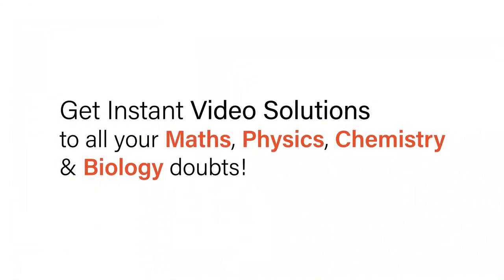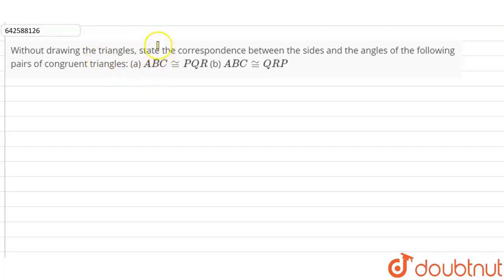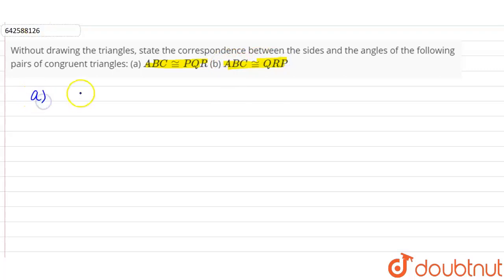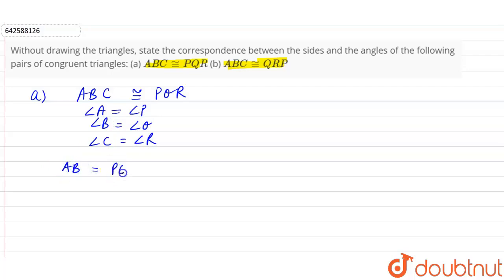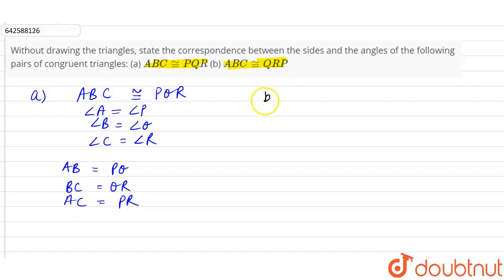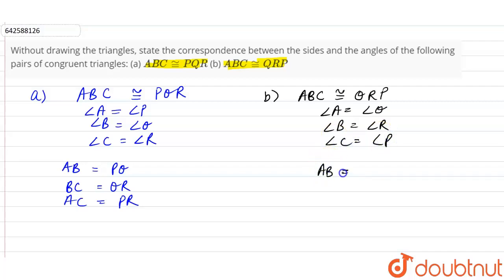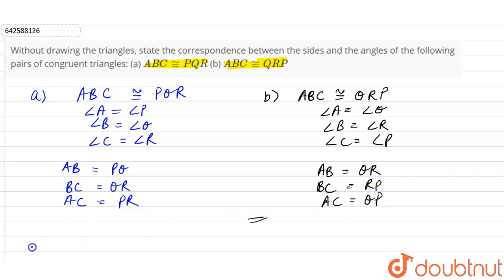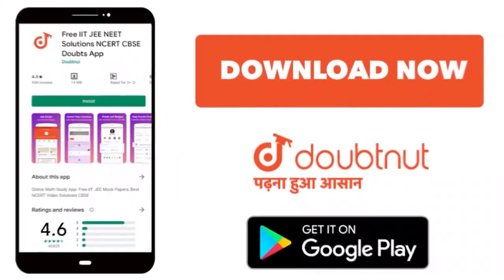Without drawing the\ntriangles, state the correspondence between the sides and the angles of the...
Without drawing the\ntriangles, state the correspondence between the sides and the angles of the\nfollowing pairs of congruent triangles:\n(a)  A B C~= P Q R\n (b)  A B C~=Q R P
Class: 7
Subject: MATHS
Chapter: CONGRUENCE
Board:CBSE

👉 Have Any Query? Ask Us.